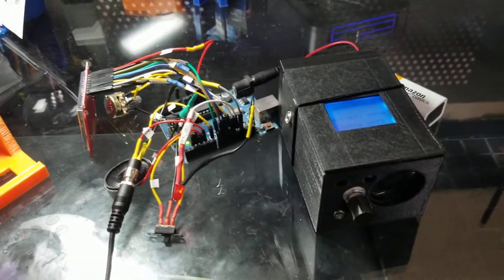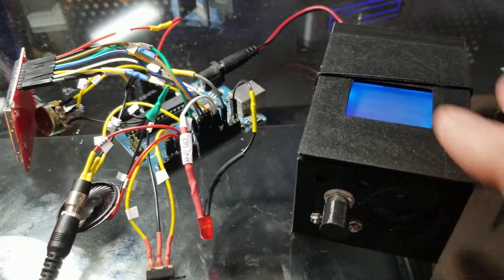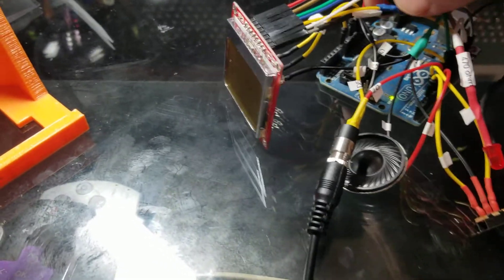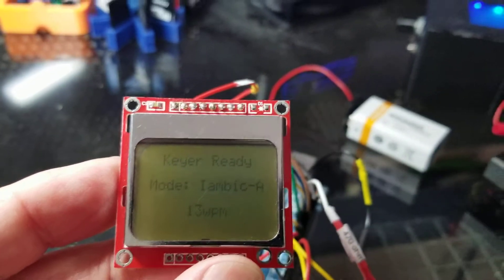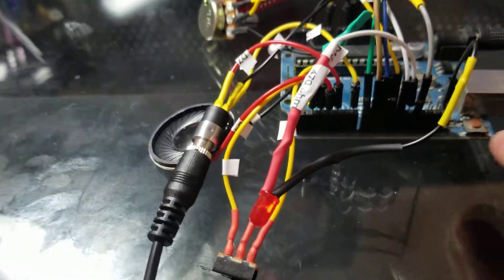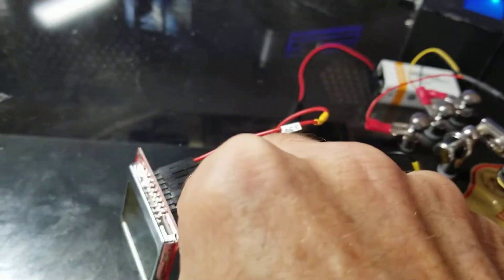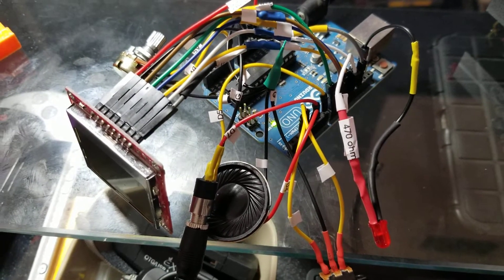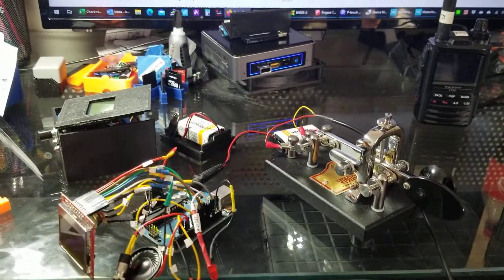Arduino Ham Radio Iambic Keyer/Oscillator from KW5GP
My 2nd build of the project from the Arduino for Ham Radio book by KW5GP.  I discuss the new built vs the original and problems I created [ oops ;) ] while putting it together.